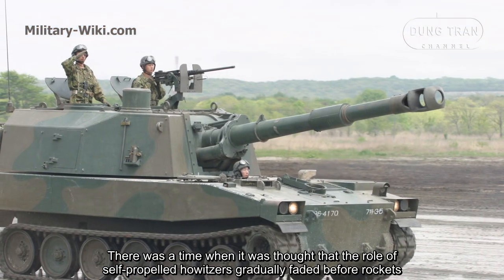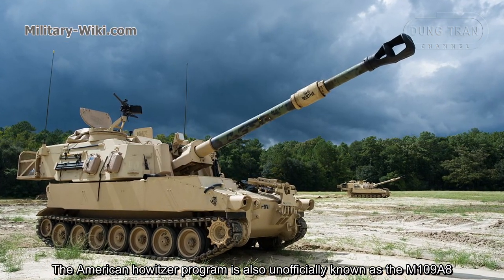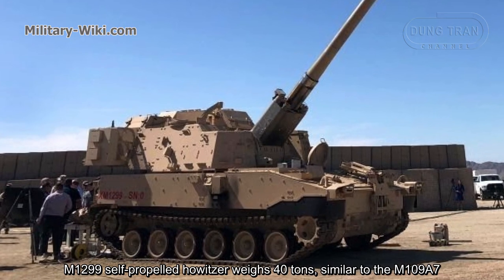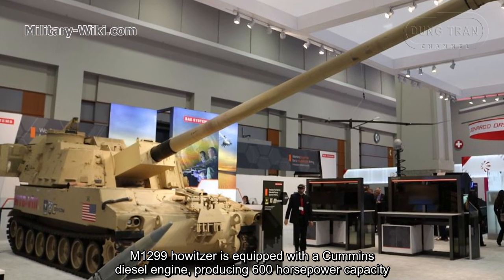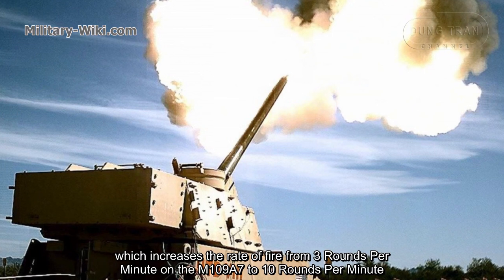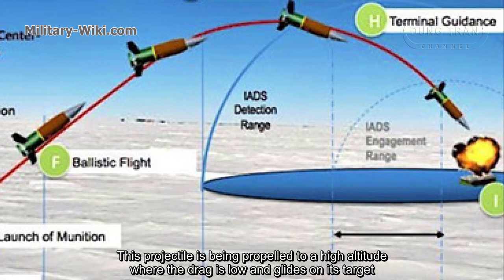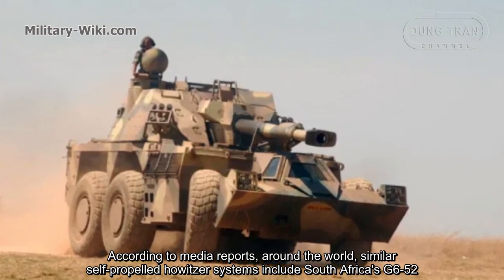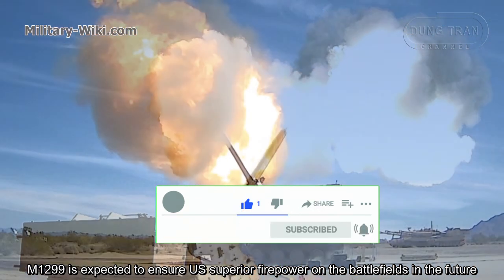M1299 ERCA - Meet the New US Super Howitzer With a Range of 100km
The M1299 is an American 155mm self-propelled howitzer, developed under the Extended Range Cannon Artillery program (ERCA), carried out by BAE Systems Corporation - to create a self-propelled howitzer system with a higher range and rate of fire than the M109 Paladin howitzer, which entered service in 1963.
The American howitzer program is also unofficially known as the M109A8. It was officially renamed M1299 in 2019. The M1299 is expected to be produced in limited quantities by 2022.